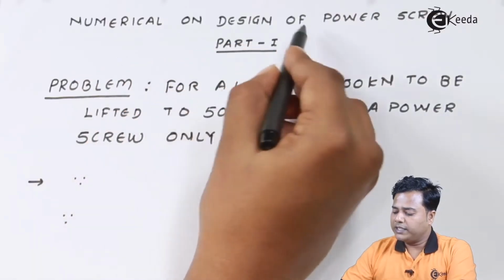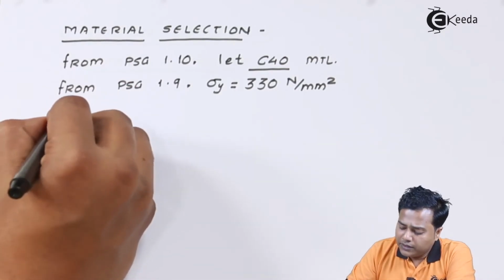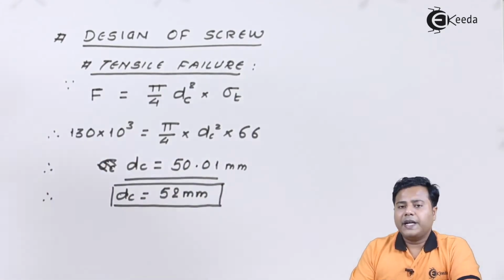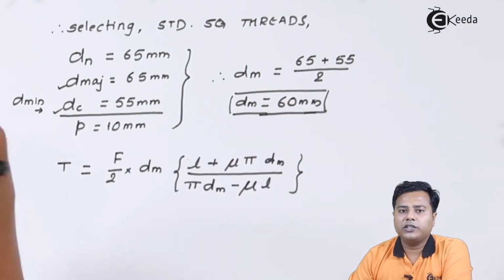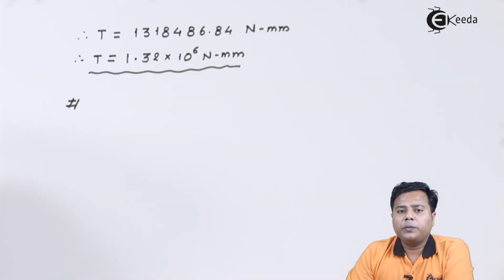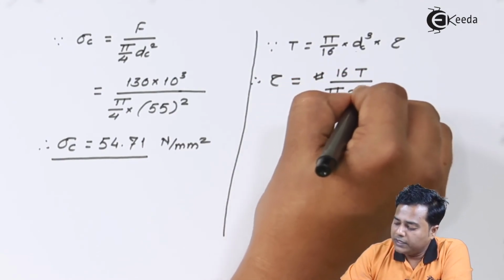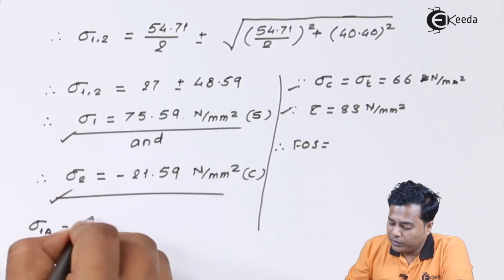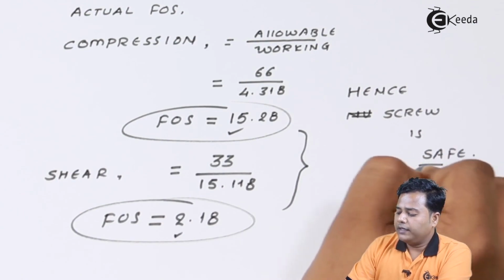Numerical on Design of Power Screw Part 1 - Design Against Static Loads - Machine Design I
Video Name -  Numerical on Design of Power Screw Part 1

Happy Learning